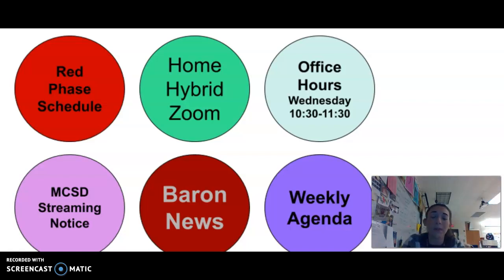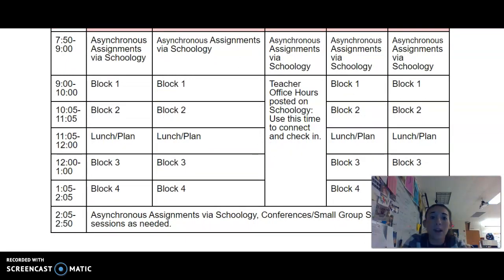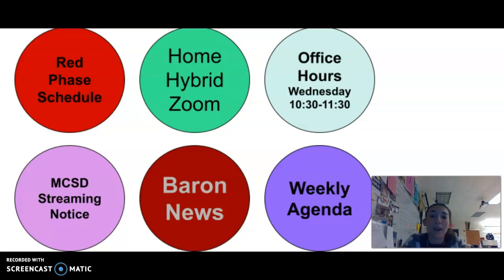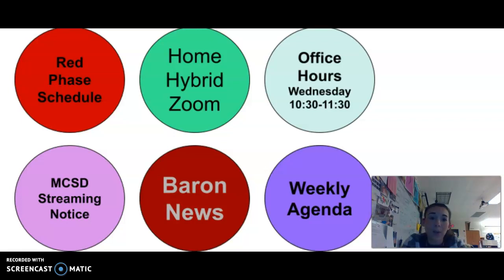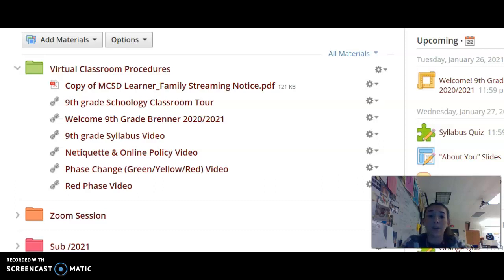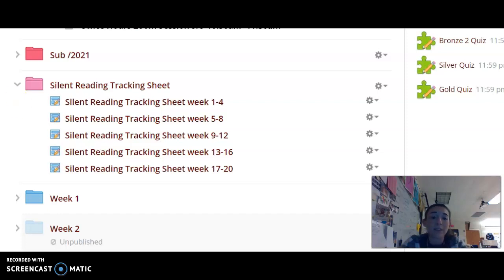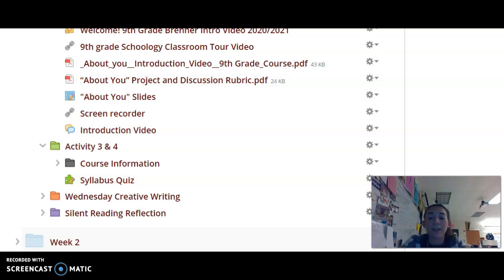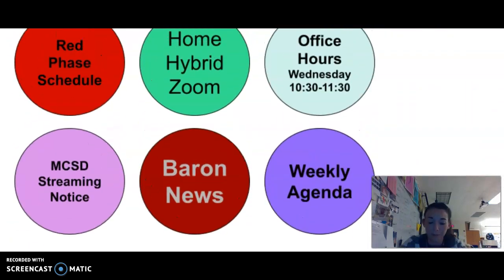Welcome! Guardians 9th grade honors 2020/2021